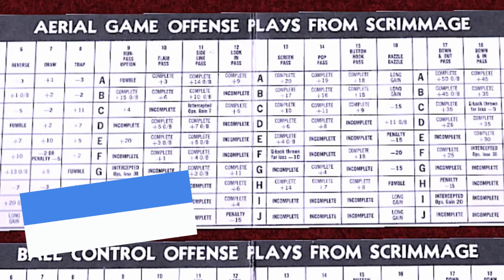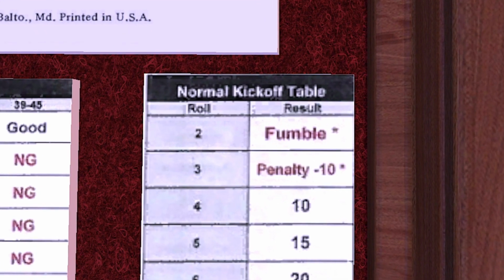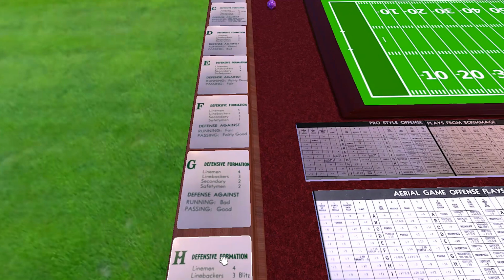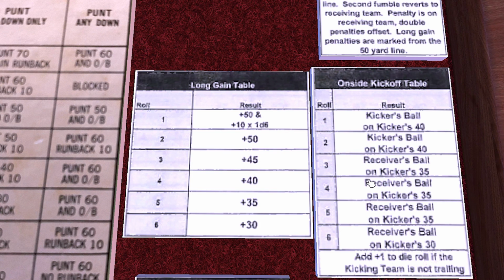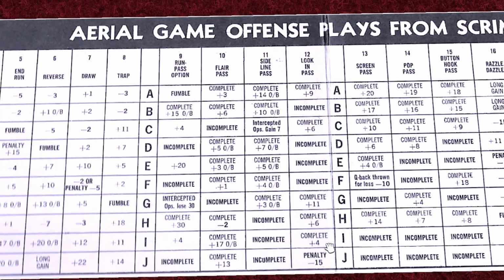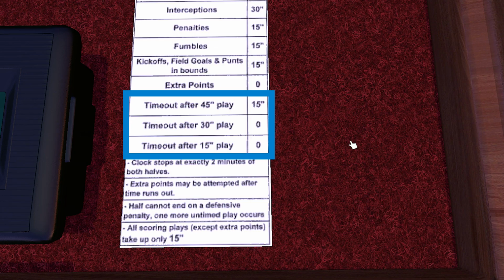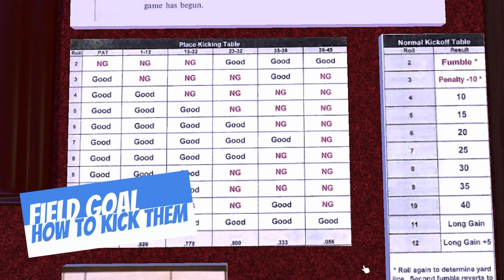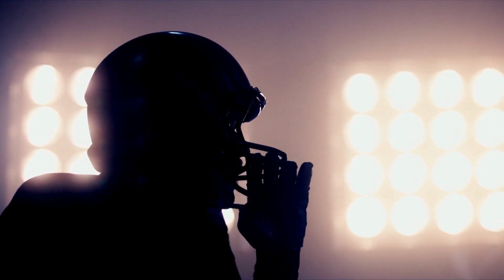FOOTBALL STRATEGY / How To PLAY / AVALON HILL / CLASSIC BOARD GAME / RETRO GAMING NIGHT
Football Strategy is a classic board game from 1959, published by Avalon Hill.  In this video, we will show you how to play this game as part of our Retro Gaming Night series.  Hope you enjoy this and find it helpful!

Football Strategy boils the sport down to play calling skill. The game's structure is simple: The defensive player selects one of 10 formation cards (ranging from an 8-man line "goal line stand" to a pass prevent defense with five safeties); the offensive player calls a play (a choice of 20, plus punting). Cross-indexing the choices on a matrix shows what happened. Except for "long gains", the outcome of each play against each defense is always the same. Dice are rolled only to determine the distance of long gains and the results of kickoffs and field goal attempts.

Each play consumes a prescribed number of seconds, from 15 to 45. The players mark off the time and play four quarters, following the standard football rules.

For variety, three types of offense ("pro style", "aerial game" and "ball control") are available, each with a different, though not radically different, results matrix.

Simple though it is, the game is engrossing (see the "More Information" screen), and play generally follows realistic patterns, though the handling of punts and on-side kicks (both more effective than in real life) is questionable. Also, because the design changed little after its debut in 1959, the plays and defenses don't reflect the state of the art in contemporary professional football. This is the era of Otto Graham, not Eli Manning.

For those who are so inclined, Football Strategy lends itself to mathematical analysis. Many years ago, an entrant into the tournament at Origins went to the trouble of using game theory to generate charts showing the optimal mix of plays in different situations. He reached the finals but, in a victory for human intuition over number crunching, lost the championship game by a touchdown and a field goal.